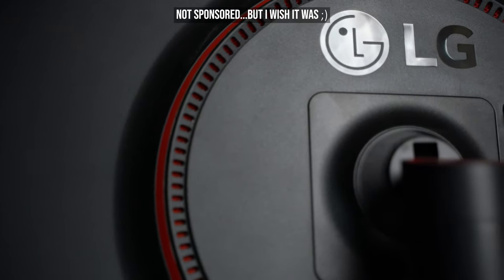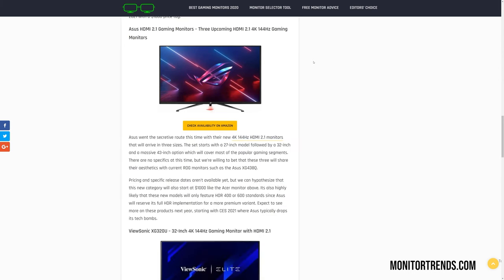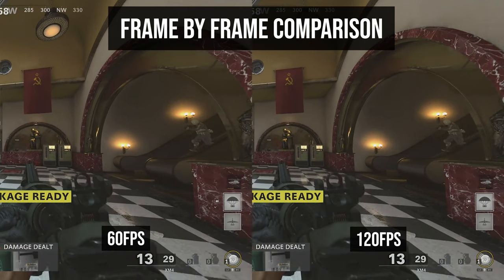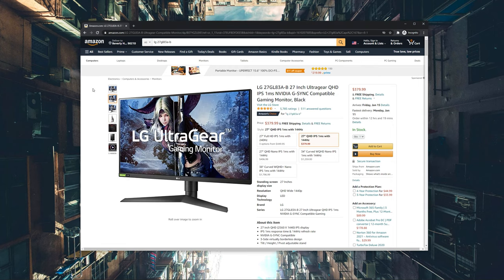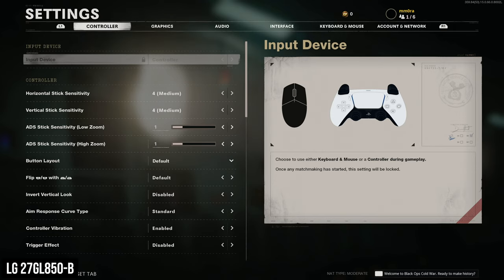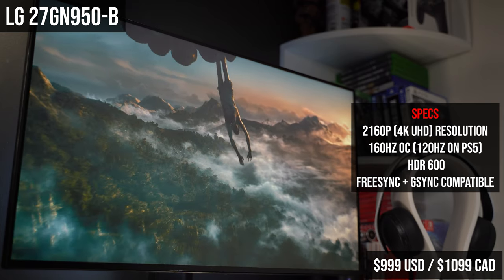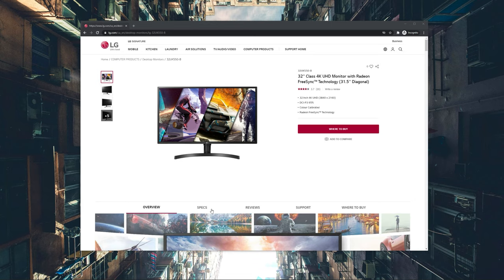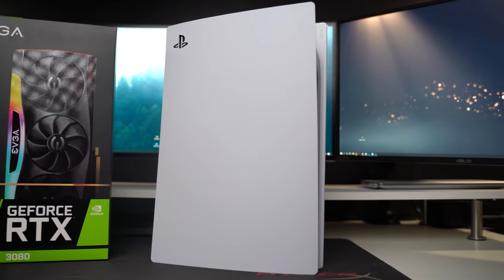PS5 Monitor Recommendations (1080p/1440p/4k - 120hz TESTED!)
Monitors in the video:
LG 27GL650F-B (1080p 144hz)
LG 27GL850-B (1440p 144hz)
LG 27GL83A (Budget 1440p 144hz)
LG 27GN950-B (4k 144hz)

1440p monitors with built-in a downscaler:
ASUS VG32VQ (32" - 144hz)
ASUS VG27AQ (27" - 144hz)
ASUS VG27WQ1B (27" - 144hz)
BENQ EX3203R (32" Curved - 144hz)
BENQ EX2780Q (27" - 144hz)
Samsung G7 (32" - 144hz)

Testing out 1080p, 1440p and 4k 120hz gaming monitors with the PlayStation 5. This isn't a full review or list of the best monitors for your PS5 but rather my experiences from testing out the PS5 with some monitors I have and which ones I would recommend . I also tried to replicate 120fps vs 60fps with a frame by frame breakdown. All 3 allow 120hz gaming on your next gen PS5 but I'm looking forward to see some HDMI 2.1 monitors in the near future and hopefully get one for some more tests. Maybe more info from CES 2021? These are some recommendations that I've used.